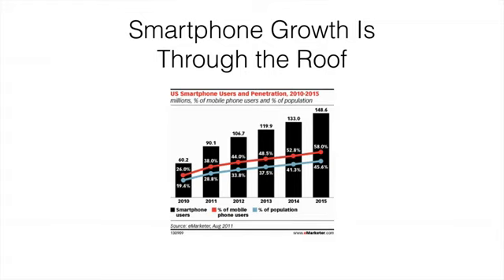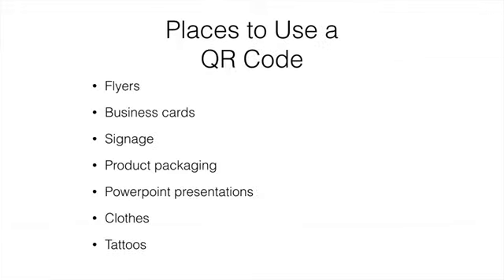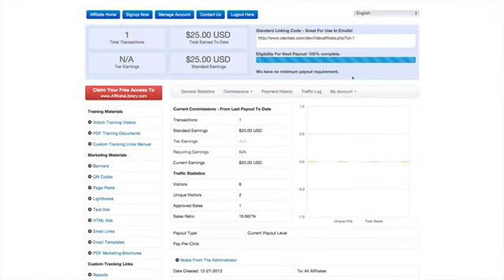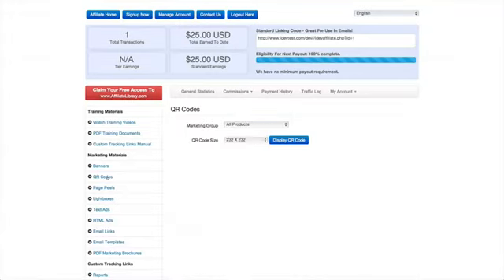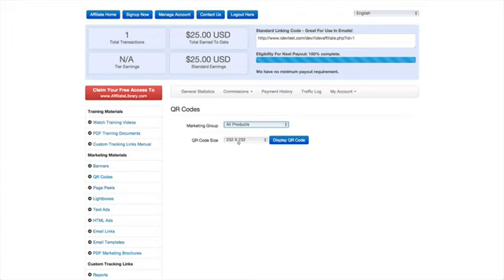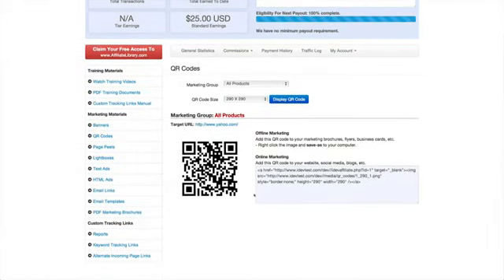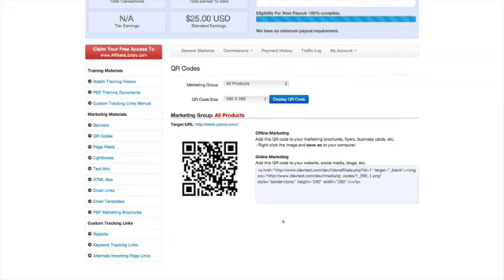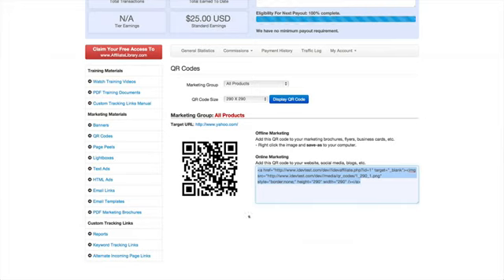[IWFOX] How to earn money from iwfox 💰 ? Marketing Materials : QR Code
Register now to get your golden membership now